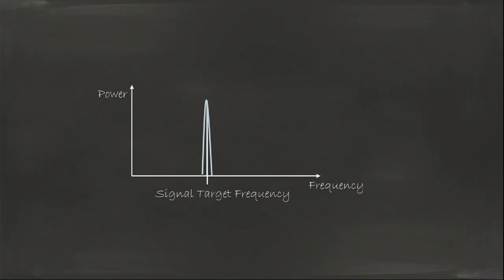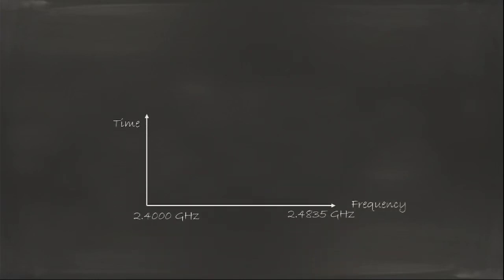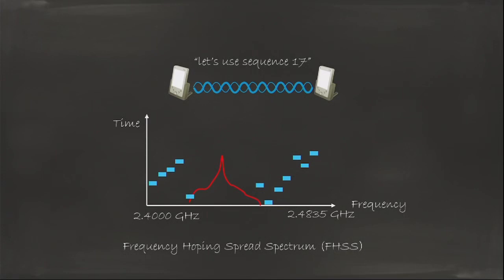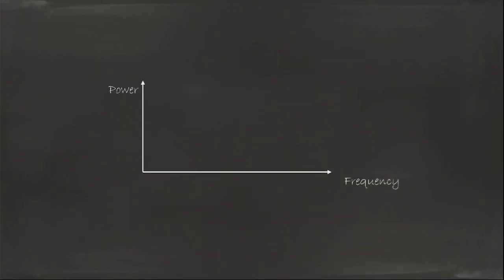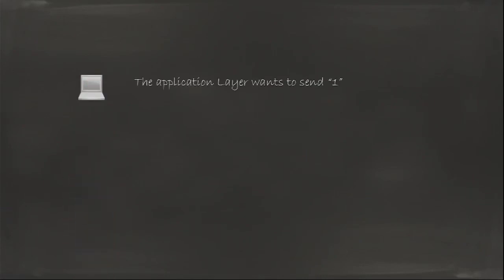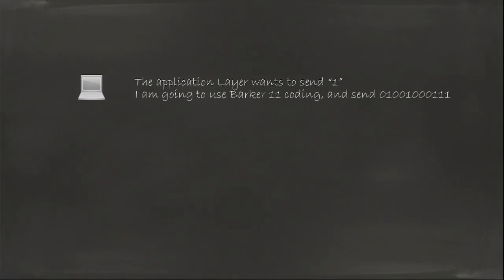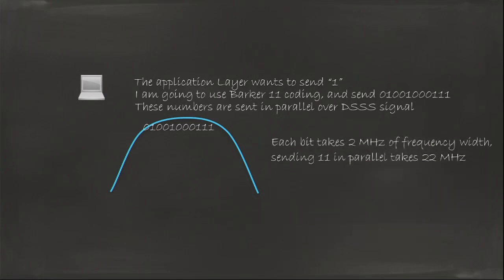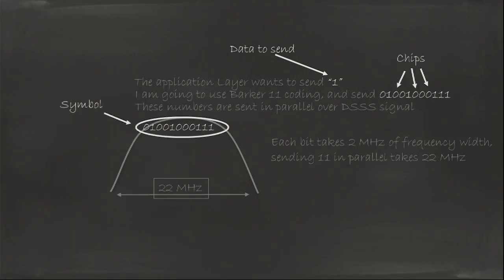1 1 DSSS Transmission CCNA Wireless 200 355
1.1 DSSS Transmission - CCNA Wireless 200-355